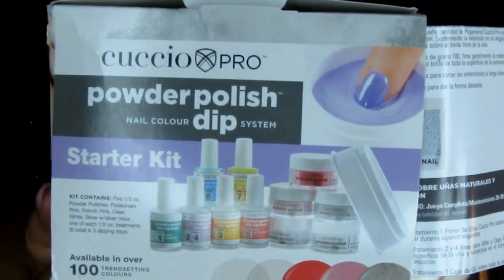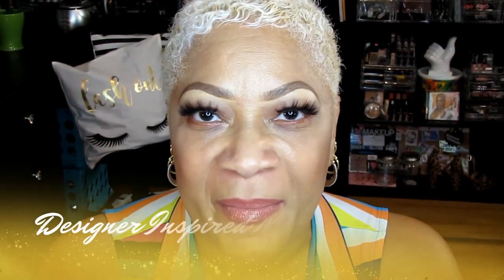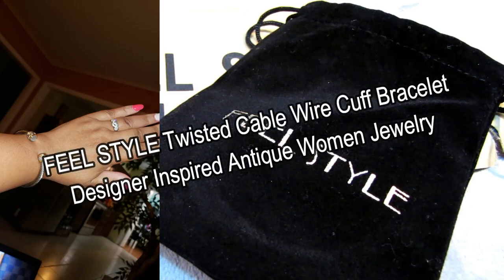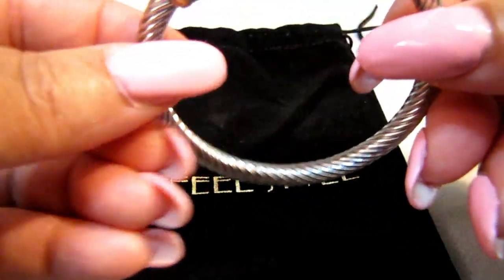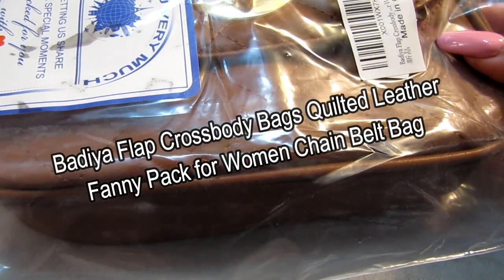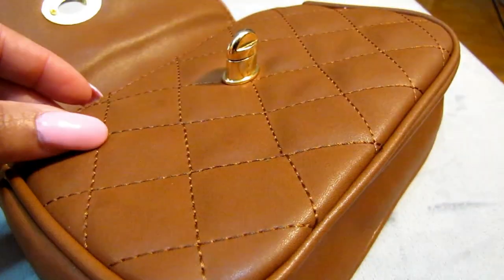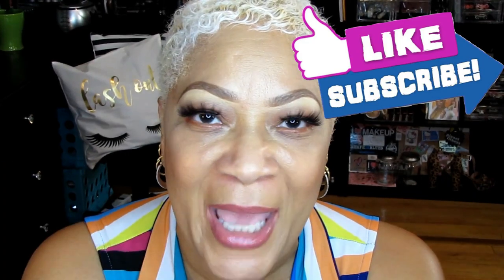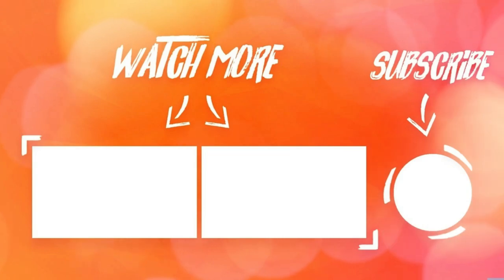I BOUGHT DESIGNER INSPIRED DUPES ON AMAZON - Designer on a Dime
I BOUGHT DESIGNER INSPIRED DUPES ON AMAZON

ITEM PURCHASED BUT NOT SHOWN Daisy Rose Luxury Zip Checkered Key Chain pouch | PU Vegan Leather Mini Coin Purse Wallet with clasp

Cuccio Pro Powder Polish Dip Dipping, Starter Kit Sold by: Miss Pretty Pretty

TcIFE Purses and Handbags for Womens Satchel Shoulder Tote Bags Wallets

Wallets for Women Leather Trifold Clutch Checkbook Purse RFID Blocking with Credit Card Holder Organizer (Brown)

FEEL STYLE Twisted Cable Wire Cuff Bracelet - Designer Inspired Antique Women Jewelry

Perfect Scents Inspired by Thierry Mugler's Angel - Fragrance for Women - 2.5 Fluid Ounces

Badiya Flap Crossbody Bags Quilted Leather Fanny Pack for Women Chain Belt Bag

RANDOM GIVEAWAYS AND MONTHLY SIMPLY EARTH ESSENTIAL OIL BOX GIVEAWAY DETAILS - PLEASE